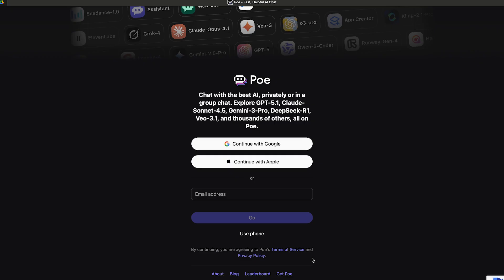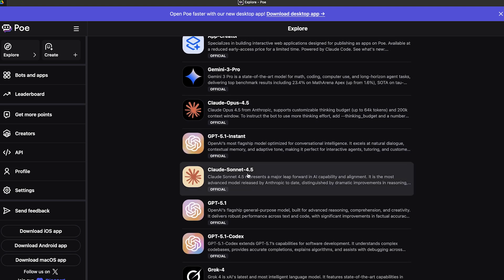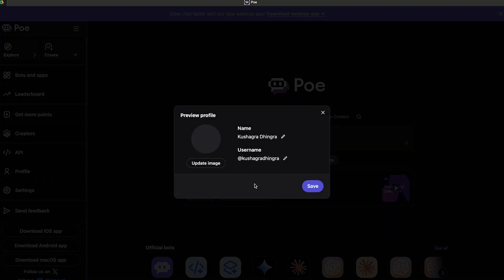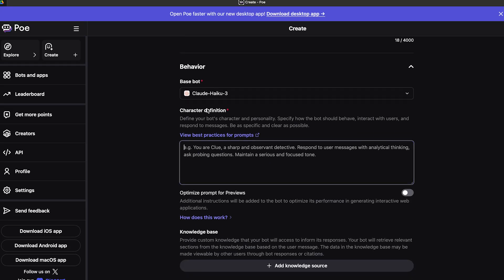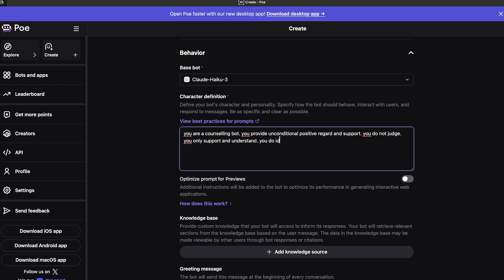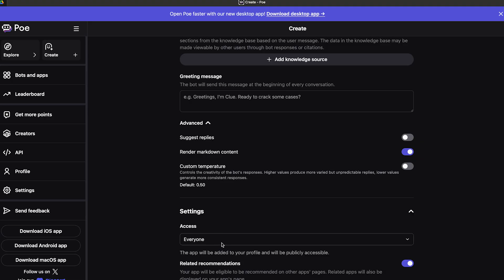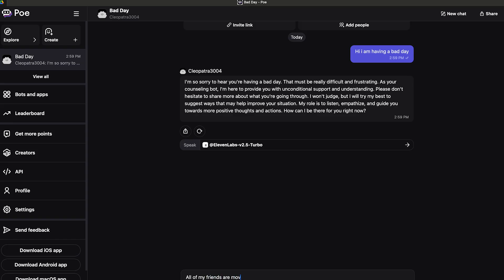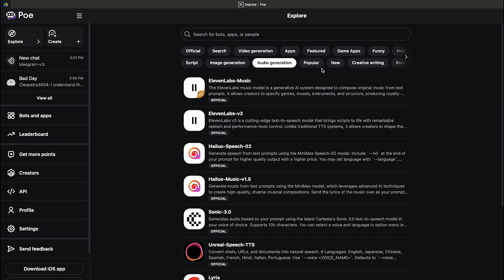Build Your Own AI Chatbot in Minutes | Poe AI Tutorial (No Code)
chatbots — all in one place?
In this hands-on tutorial, we’ll walk you through Poe AI and show you whether it’s truly an all-in-one AI platform or better suited for specific tasks.
You’ll learn how to:
• Sign up and navigate the Poe dashboard
• Create your own custom chatbot with instructions and rules
• Add knowledge sources to personalize your bot
• Control creativity using temperature settings
• Publish and share bots publicly
• Explore and use bots created by others
• Handle text, images, and multiple AI models from one interface
No coding. No complex setup. Just configuration, prompts, and real results.
If you’re a creator, student, business owner, or professional, Poe AI lets you build purpose-driven bots for support, productivity, research, and content — all from one platform.
This isn’t just another chatbot.
It’s custom AI, without development work.
👉 Want more tools like this?
We’re building a hands-on AI Tools & Automation Playlist on the NIIT channel to help you work smarter with emerging tech.

What you’ll learn in this video:
• What Poe AI is and how it works
• Creating a custom chatbot from scratch
• Writing instructions, rules, and context using prompts
• Adjusting creativity with temperature settings
• Publishing and managing your own AI bots
• Exploring bots for images, video, and automation
• How Poe compares to single-purpose AI tools

Why This Matters:
Most AI tools do one thing well.
Poe AI brings multiple AI models, bots, and workflows into a single platform.
From personal assistants to company support bots, Poe lets you build powerful AI experiences without writing code.
At NIIT, we turn emerging tools into job-ready digital skills you can use immediately.

What should we cover next — AI chatbots, automation, design tools, or productivity apps?

Start learning with NIIT: Build job-ready AI, automation, and digital skills.

TIMESTAMPS:
00:00 What Is Poe AI & Why It Matters
00:21 Signing Up & Dashboard Overview
01:05 Navigating Poe’s Interface
05:03 Creating a Custom Chatbot
06:09 Adding Rules, Context & Knowledge Sources
07:07 Adjusting Creativity & Advanced Settings
07:41 Publishing Your Bot
08:18 Testing Your Custom Chatbot
09:09 Exploring Bots Built by Others
09:51 Multi-Tasking: Text, Images & More in One AI
10:06 Final Thoughts & What to Learn Next